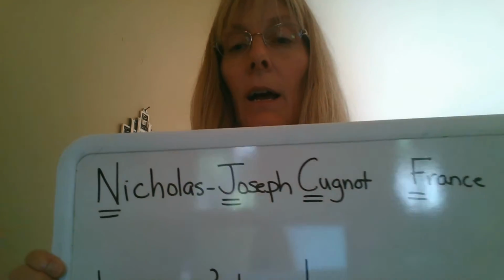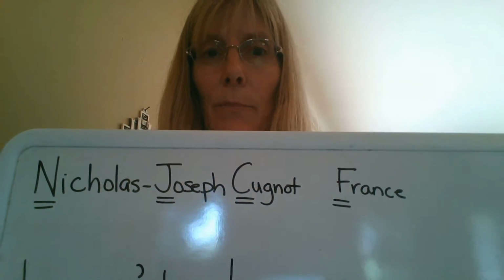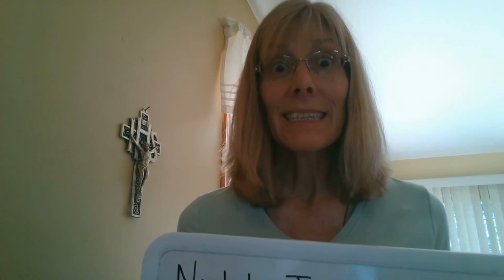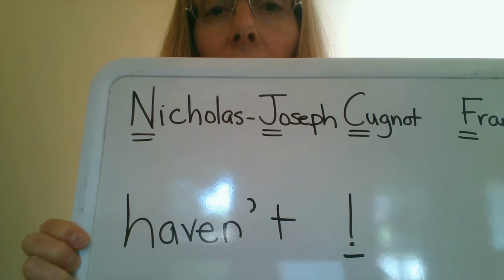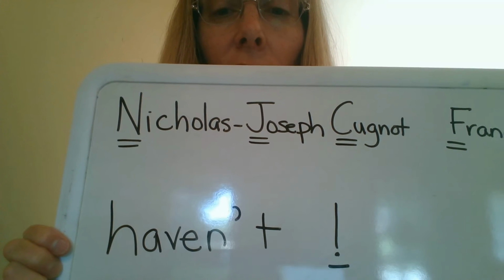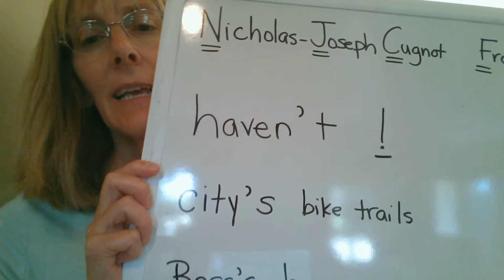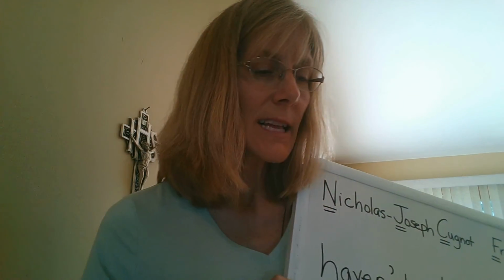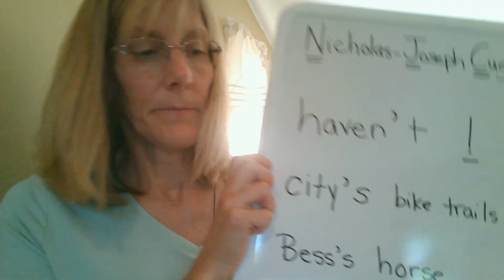Day 4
Day 4 Grammar